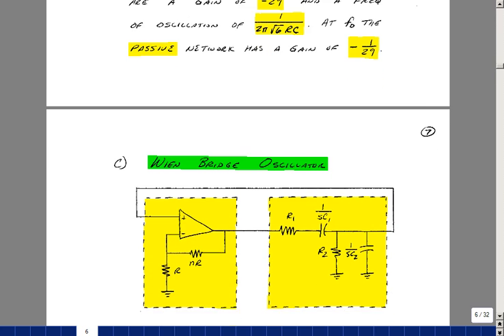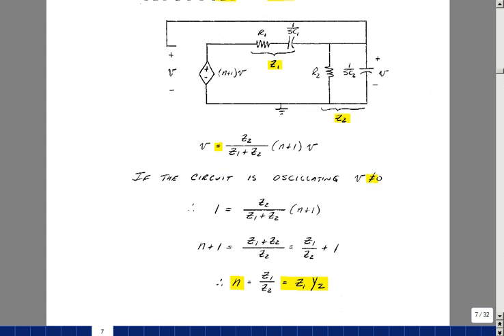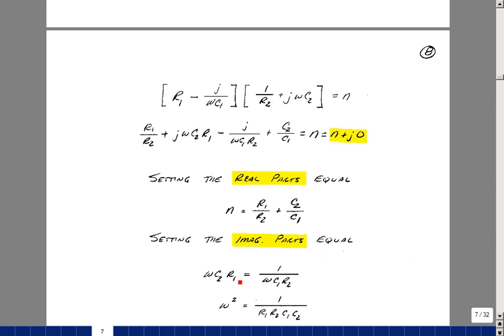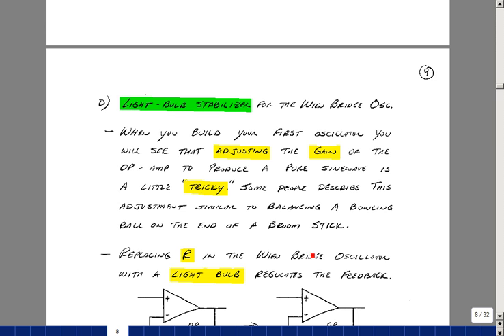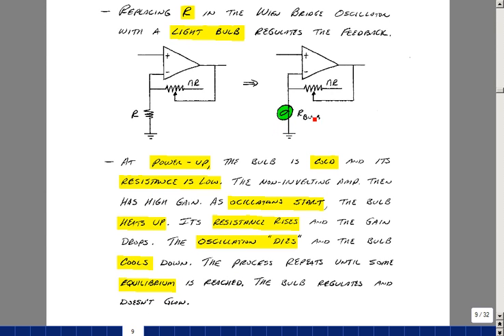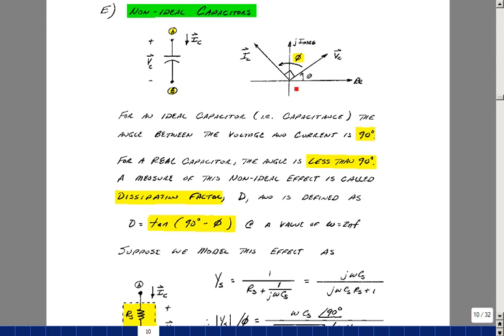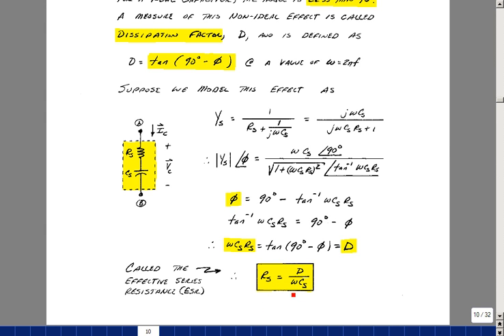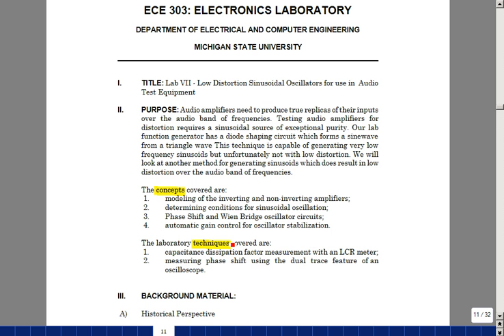Lab VII: Low Distortion Sinusoidal Oscillators - Part II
This is Part II of the lecture for Lab VII of ECE 303 by Gregory M. Wierzba. You can obtain a higher resolution copy of the entire lab manual and you can find a higher resolution video